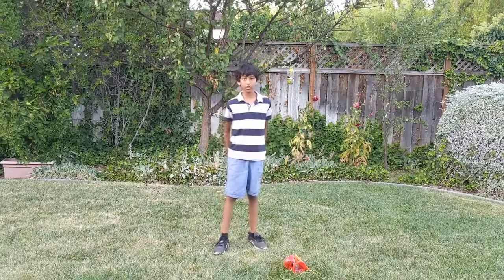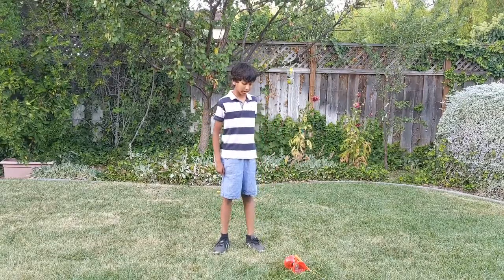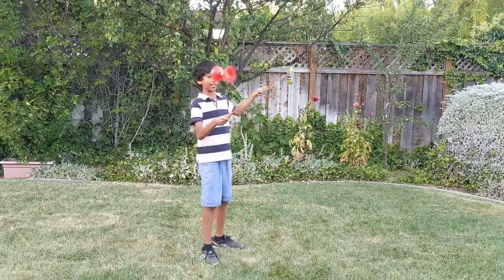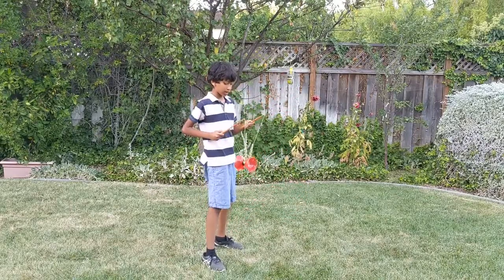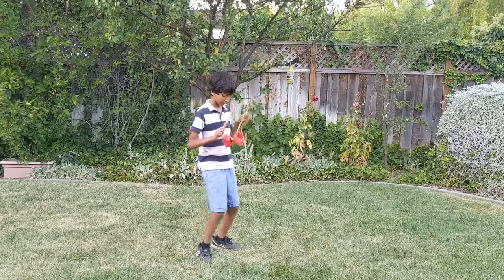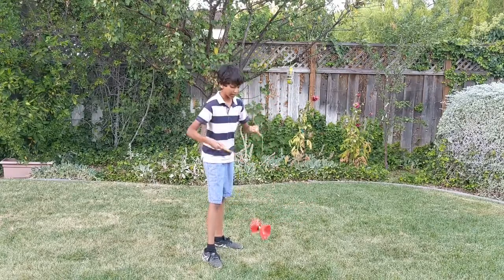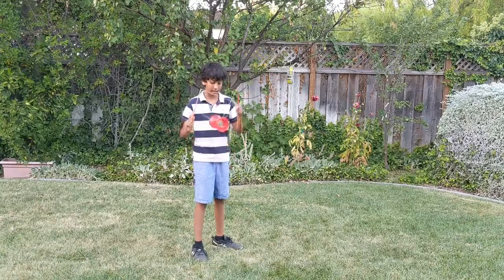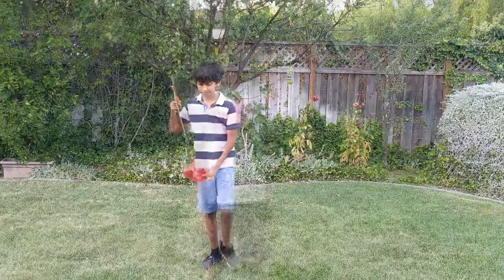Trapeze Somersault - An Original Trick For Beginners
In this video, we will teach you how to do a trick that Yoyo Bros created. It is a pretty easy trick for beginners!